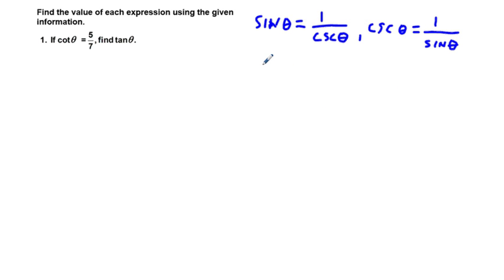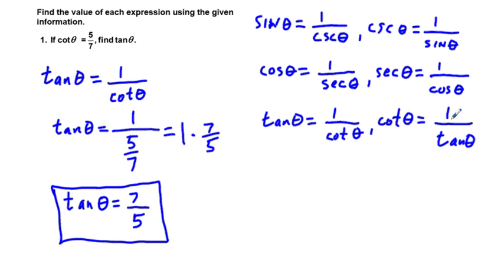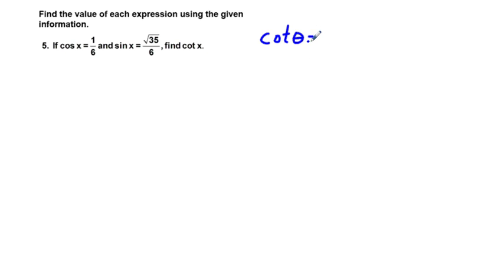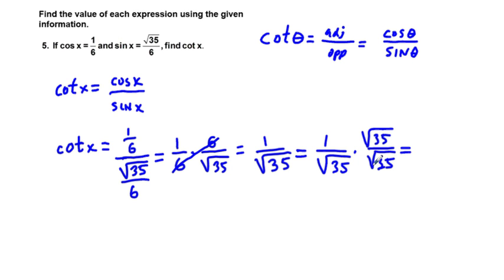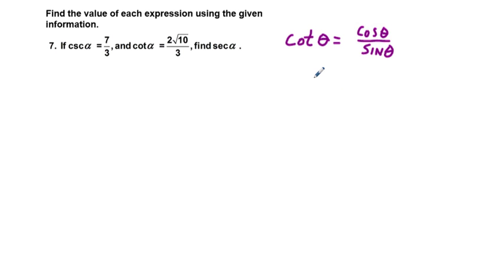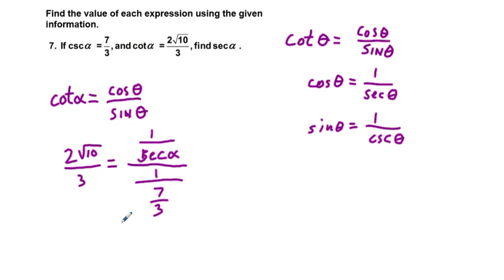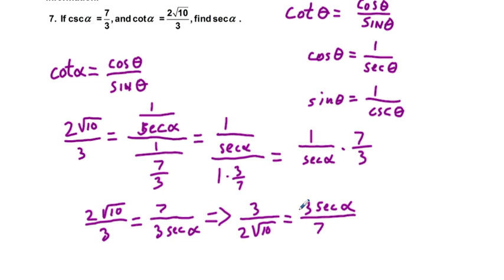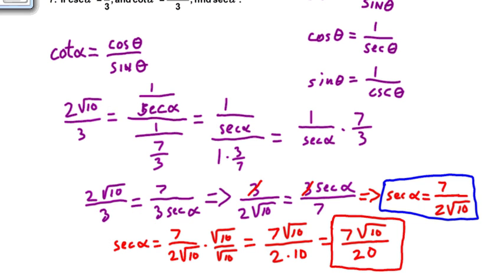Precalculus Chapter 5.1 Exercises 1-8 Using Reciprocal and Quotient Trigonometric Identities